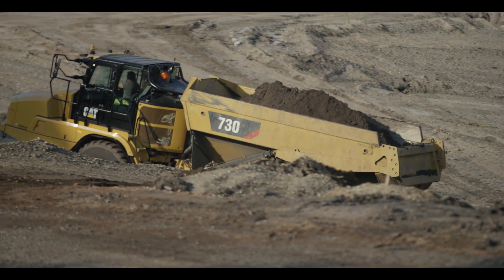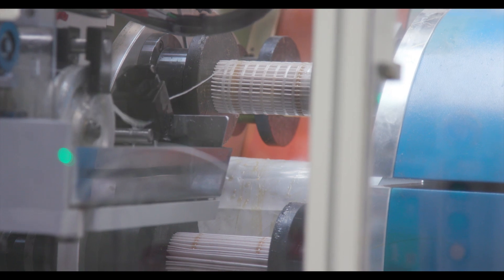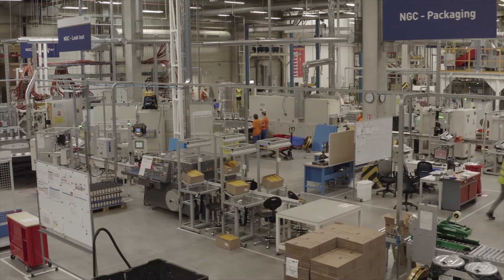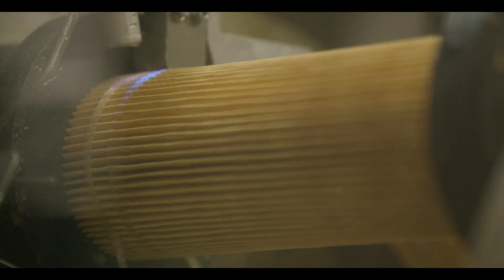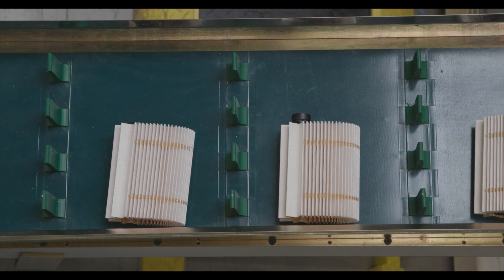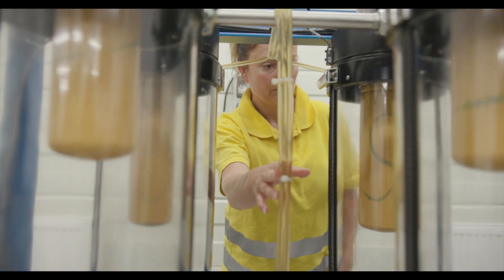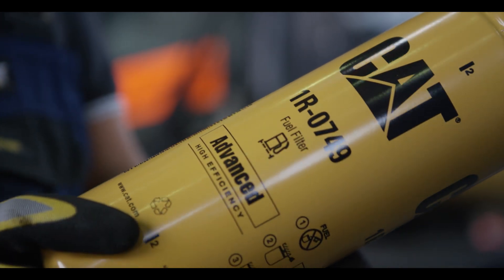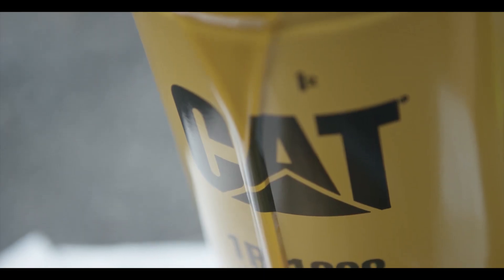Cat® Filters Manufacturing | Advanced Filtration Systems Inc. -Czech Republic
Located in Most, Czech republic, Advanced Filtration Systems Incorporated create Cat Filters with unique design, quality and consistency. Check out the unique process of creating Cat Filters and how each step helps protect your equipment. to learn more on Cat Filters.